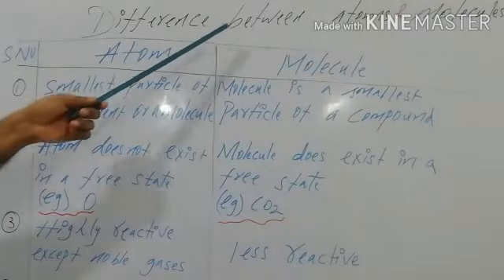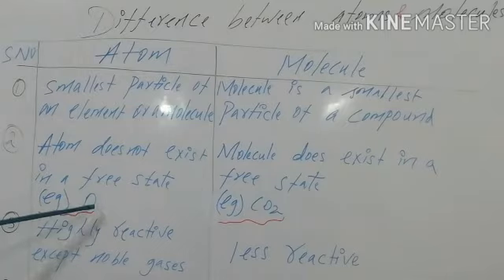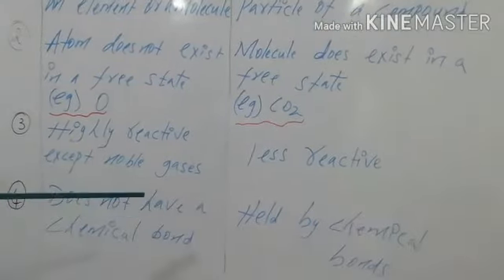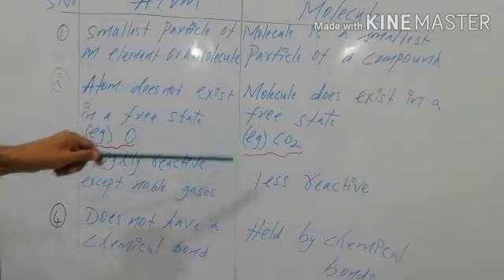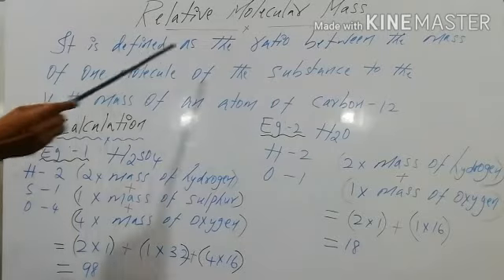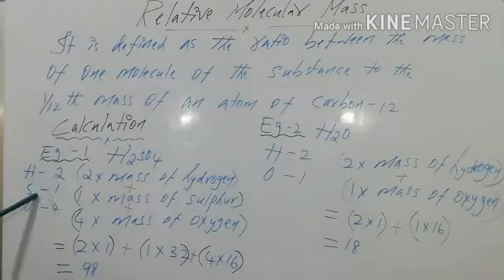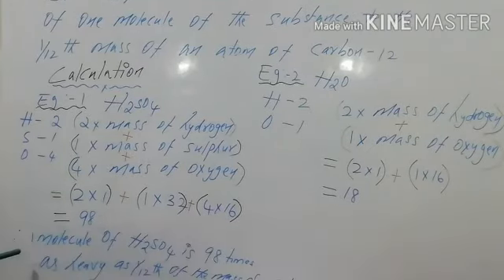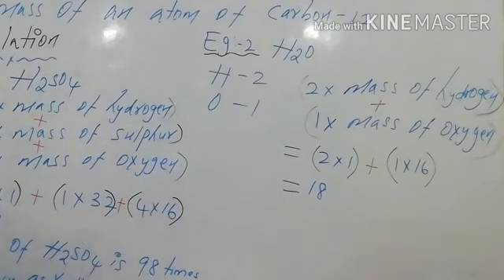Atoms and Molecules | Difference between Atoms and Molecules | Relative Molecular Mass | 10th Chemis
Hello Everyone!

In this video we will study about Atoms and Molecules from the chapter of 10th class Chemistry.

Contents,

Difference between Atoms and Molecules.